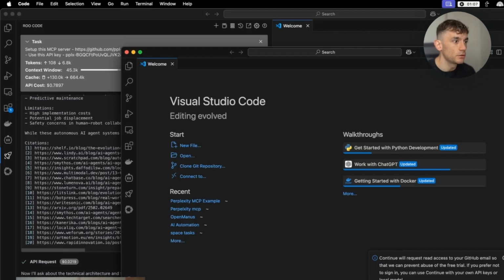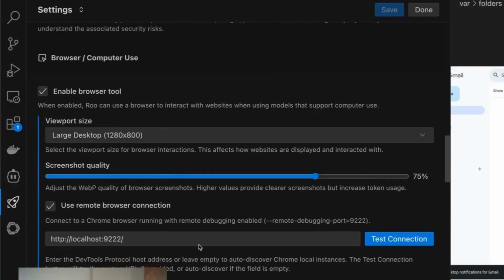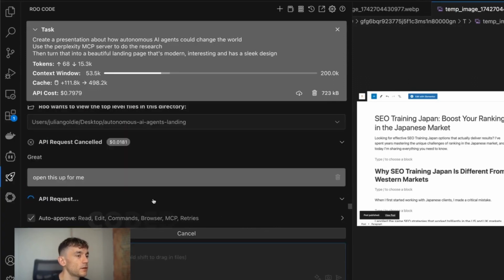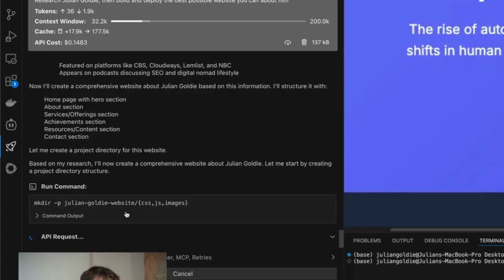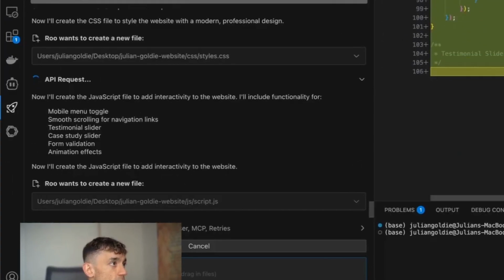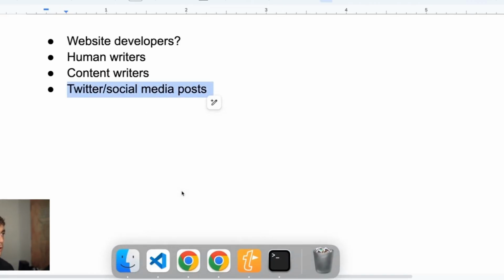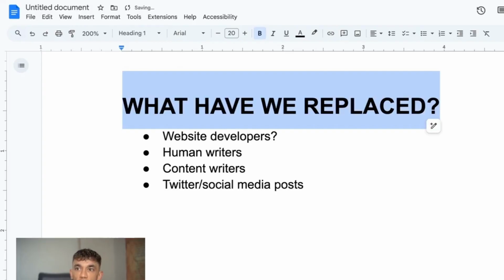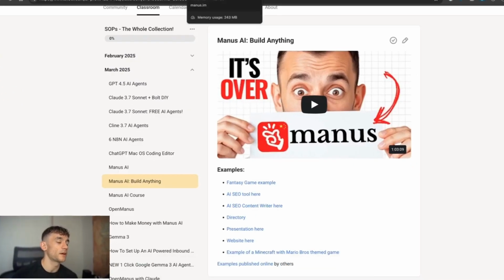This FREE 1-Click AI Agent is WILD…The NEW Manus?